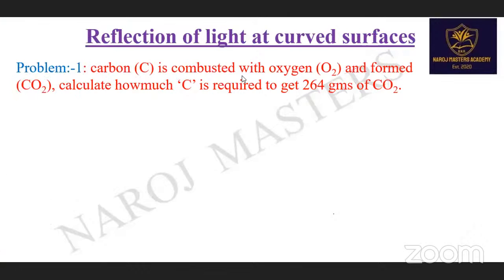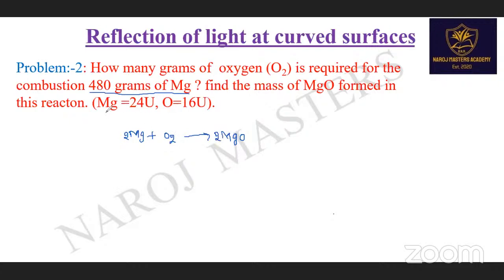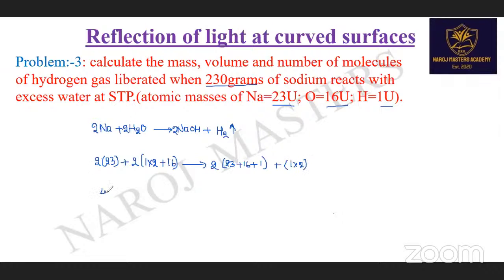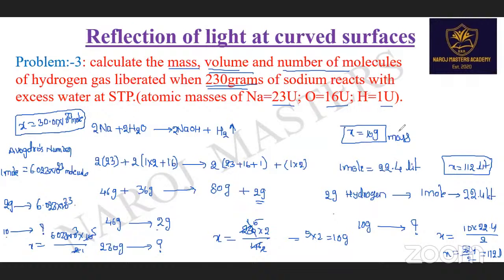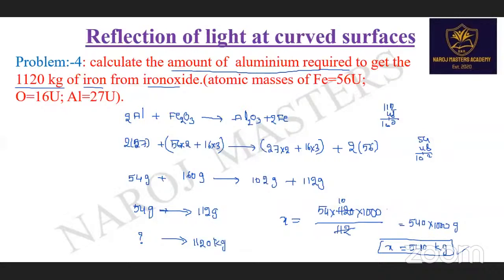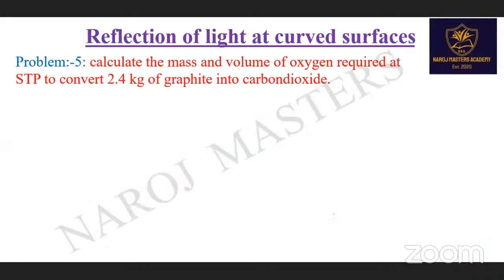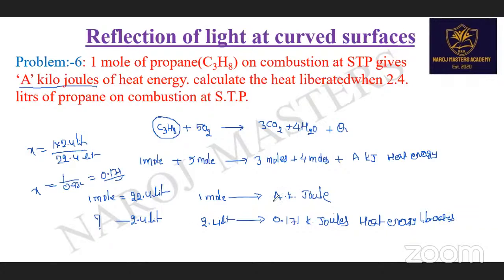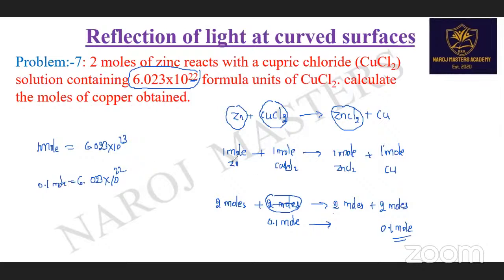10TH CLASSII TELANGANA II PHYSICS II PROBLEMS BASED ON MASS BALANCE) II CHEMICAL EQUATIONS